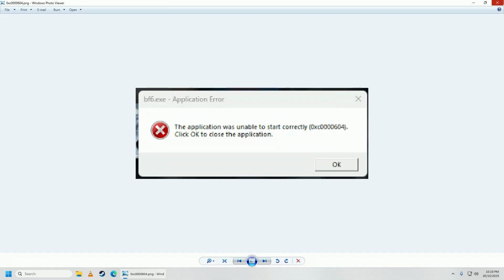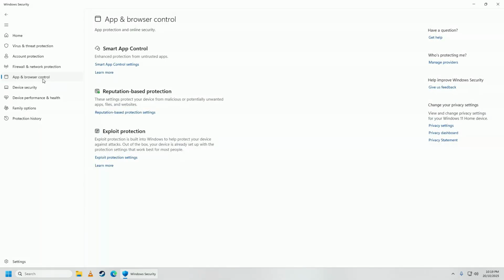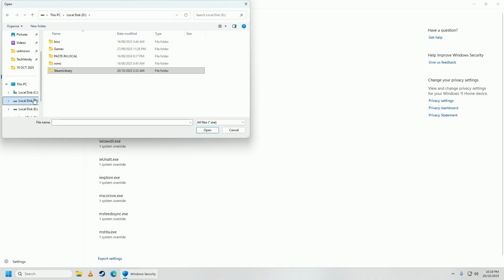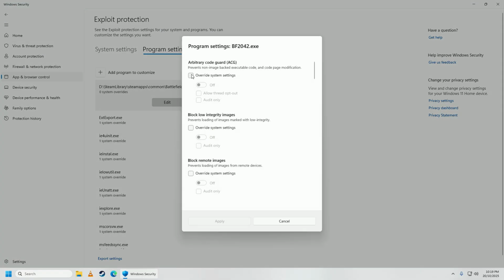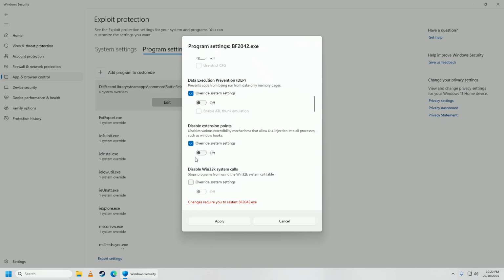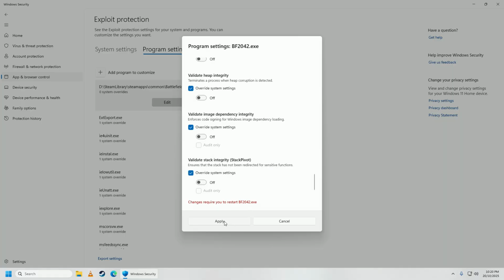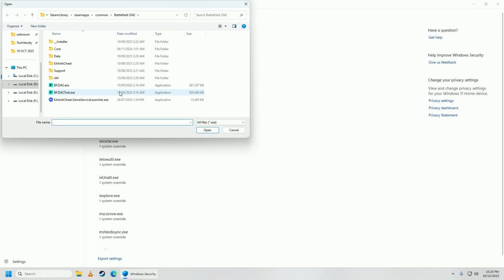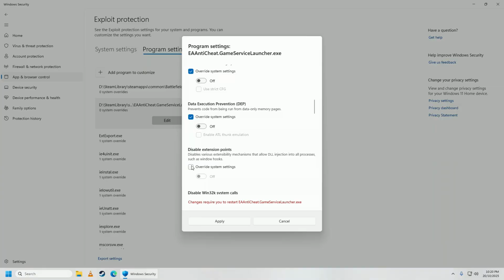How to FIX Battlefield 6 Unable to Start Correctly Error 0xc0000604 (2025)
If you’re facing the “Unable to Start Correctly Error 0xc0000604” in Battlefield 6, don’t worry — this issue is common and can be fixed easily. It usually happens due to corrupted files, missing dependencies, or issues with system permissions. Follow these simple steps to get your game running again.

First, **restart your PC** and try launching Battlefield 6 again. Sometimes, a simple reboot clears background conflicts that prevent the game from starting properly.

If the error still appears, open your **game launcher** (like Steam or EA App) and **verify the game files**. This will scan for missing or damaged files and automatically repair them. Once the process is complete, try opening the game again.

Next, make sure your **graphics drivers are up to date**. Visit your GPU manufacturer’s website (NVIDIA, AMD, or Intel) and download the latest version. Outdated drivers can cause compatibility errors like 0xc0000604.

If you still can’t launch the game, **run Battlefield 6 as an Administrator**. Right-click on the game shortcut, choose **Properties**, go to **Compatibility**, and enable **Run this program as an administrator**. Apply the changes and relaunch the game.

Also, check that **Windows is fully updated**. Open your Settings, go to **Windows Update**, and install any pending updates. Battlefield 6 may require the latest system patches to work correctly.

Finally, disable any **overlays or background apps** like Discord, MSI Afterburner, or GeForce Experience temporarily, as they can interfere with the game’s launch process.

After following these steps, the “Unable to Start Correctly Error 0xc0000604” should be resolved, and Battlefield 6 will run smoothly again.

-- TechVersity